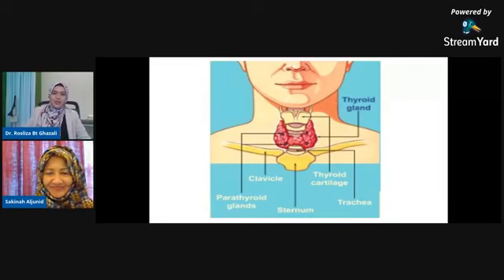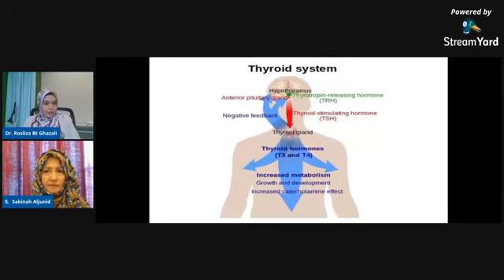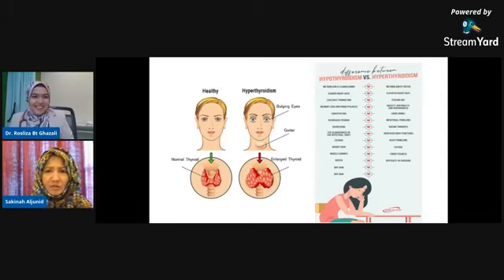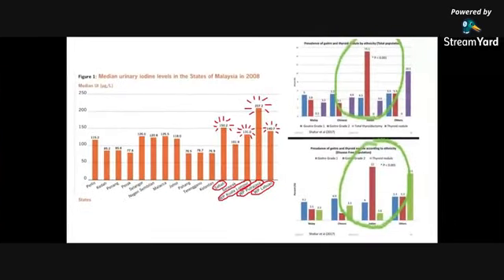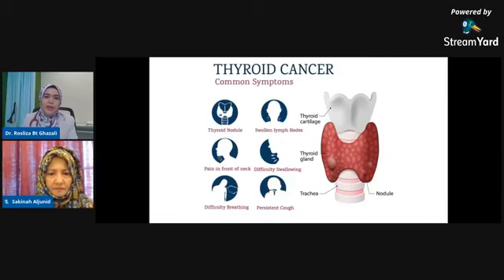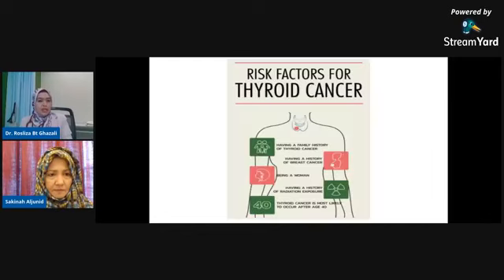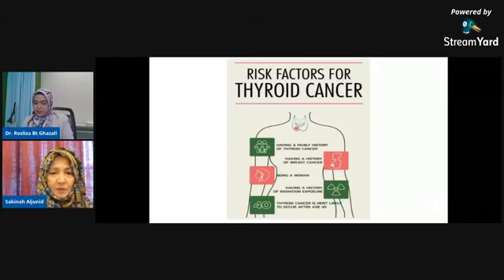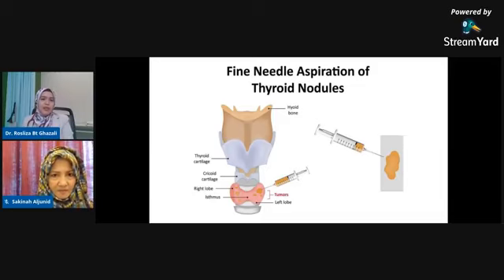Doctors Go Live: Paranoid About Thyroid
We all have thyroid, that much we know. Perhaps we know it regulates our metabolism. A thyroid problem may present itself as a thyroid hormone imbalance whereby it becomes underactive or overactive. When this happens, the neck may or may not become swollen. What we need to be aware of is that a swelling of the thyroids can mean -- thyroid cancer.

To recognize symptoms and know more about this subject, we will be speaking to Consultant General Surgeon of Columbia Asia Hospital - Klang, Dr. Rosliza Ghazali.